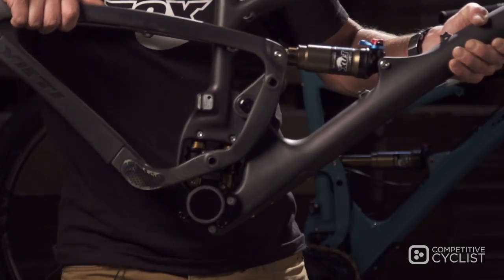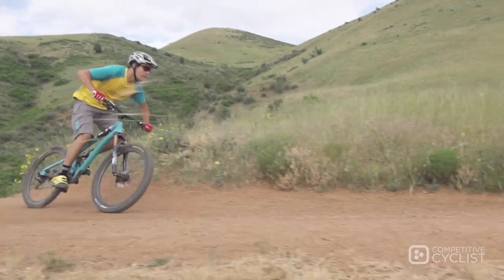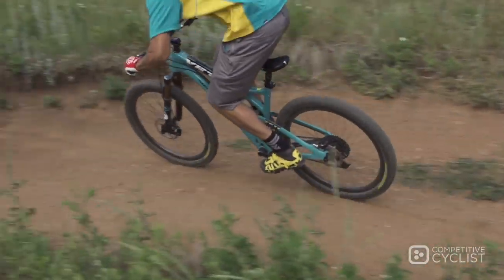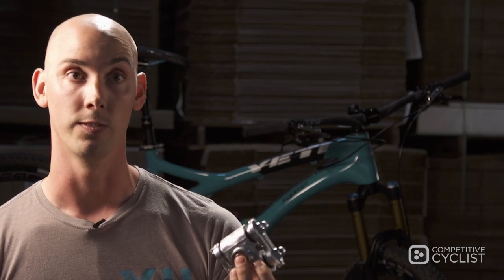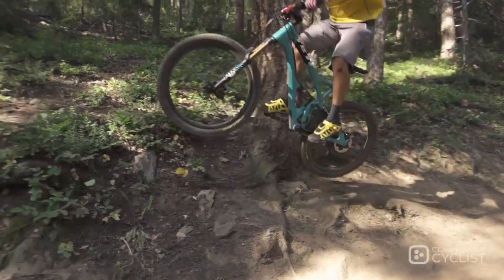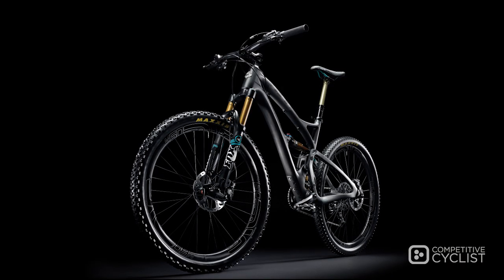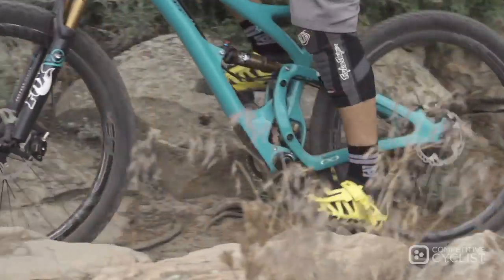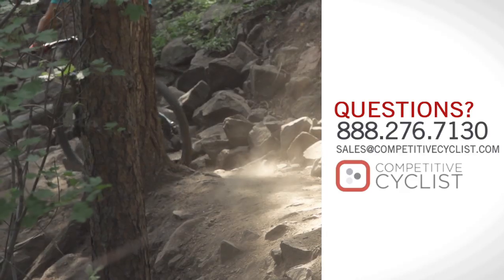Yeti Switch Infinity Overview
As the heart of the SB-66, SB-75, and SB-95, Yeti's Switch Link has earned a devoted following, but our friends in Golden knew that they could still do better. Enter the carbon fiber SB5C, featuring Yeti's all-new Switch Infinity suspension platform. Before it hit the market, we sat down with some of Yeti's key players to discuss the development of Switch Infinity, and what it means for the next generation of the Yeti SuperBike.